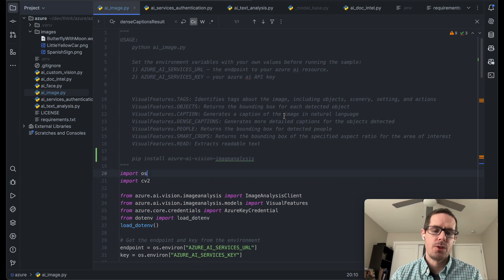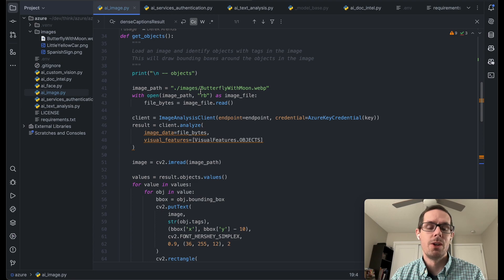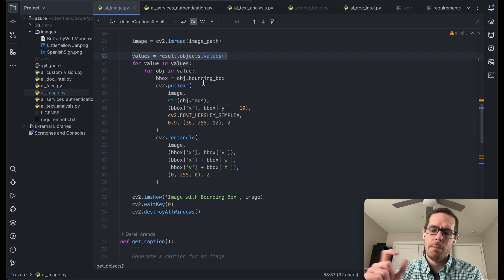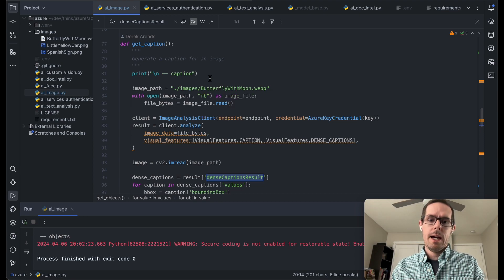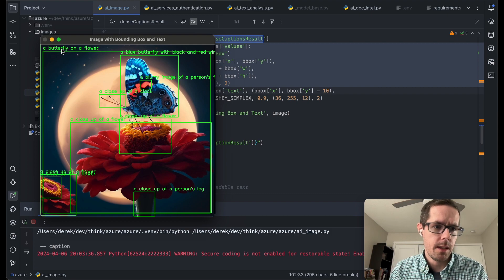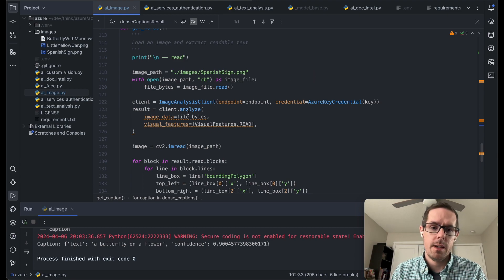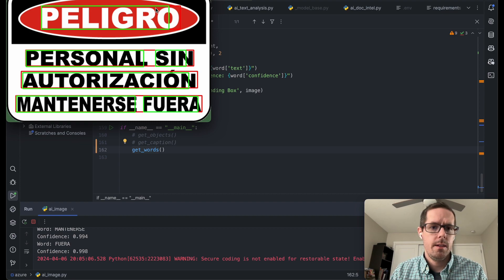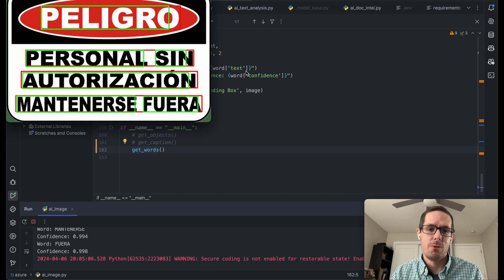Image Analysis using Azure AI Services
In this demo I cover how to use the Azure AI Services to do object detection in an image, get captions for the image as well as for items in the image, and lastly be able to read words within an image.

Intro - 00:00
Setup - 00:37
Object Detection - 00:55
Captions - 02:22
Get Words - 3:45